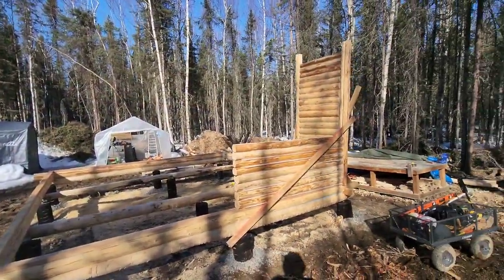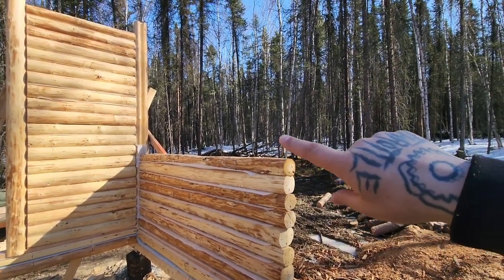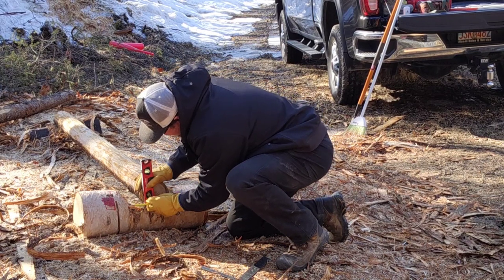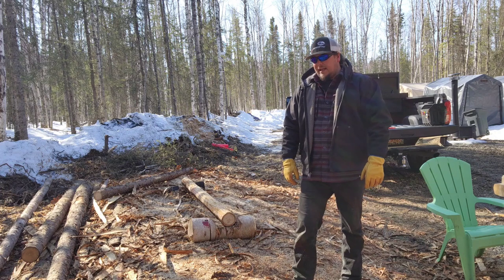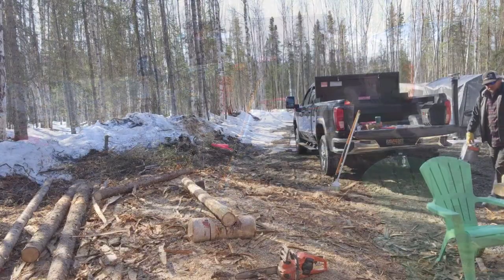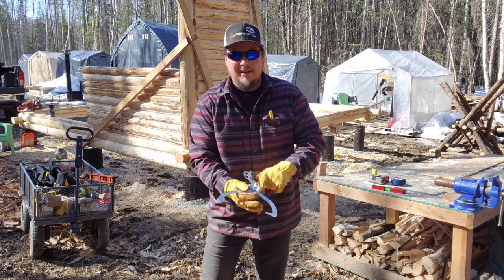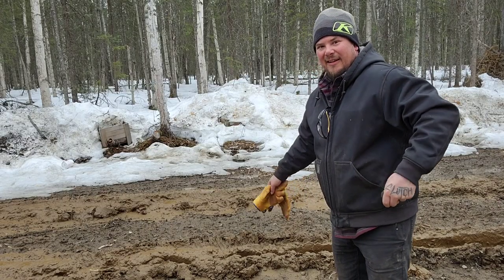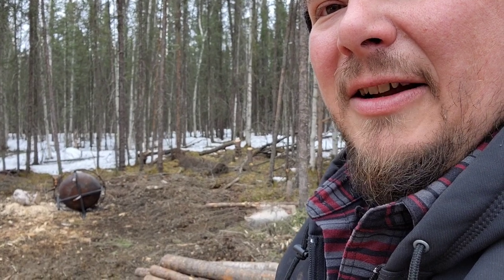The Alaska Log Cabin Dream - Building the homestead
Hello we are the Burgess family, creators of Alaska Wild Mountain Family youtube channel . We are life long Alaskans who were born and raised here in the great state of Alaska. We have purchased 32 acres of undeveloped property in a rural area of south central alaska. We will be showing how we build our cabin and develope the land into an Alaskan Homestead. The idea of leaving the populated city area we live in and moving out into the country onto a large private lot where we are free to have a small farm/homestead has been a dream and goal of ours for many years. Please come along for the journey with us.